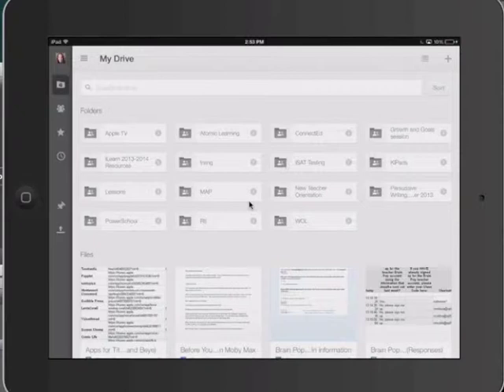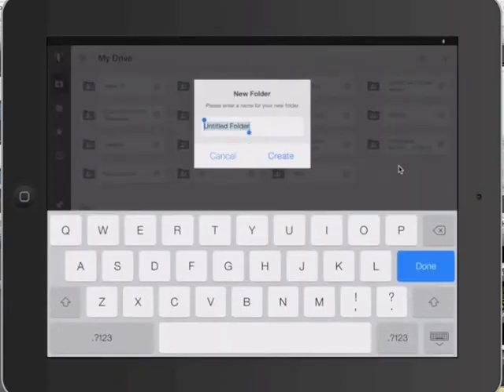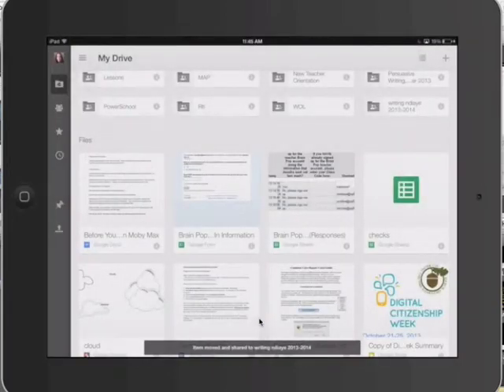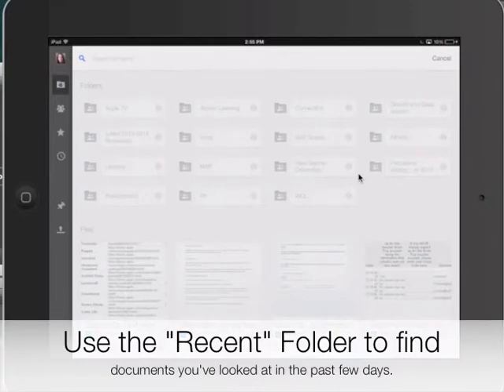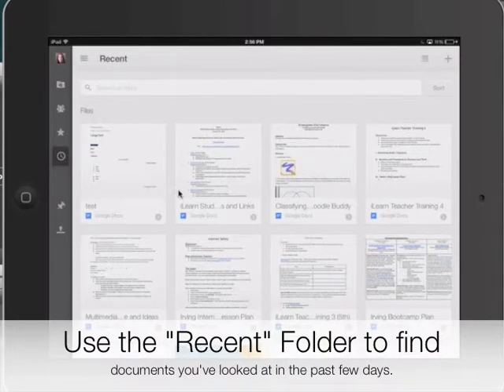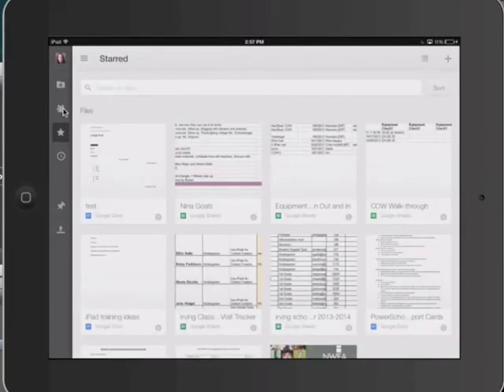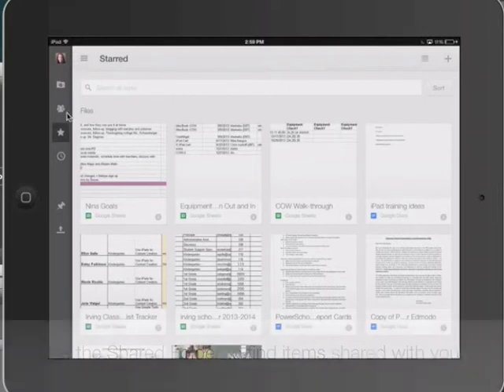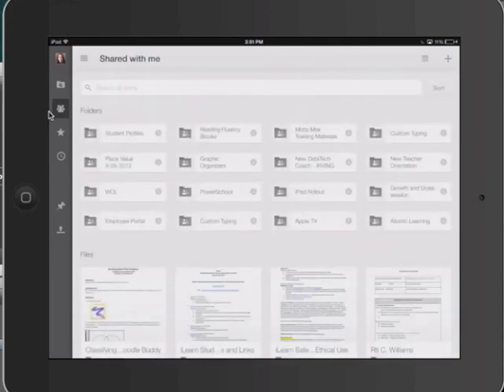Google Drive Lesson 2: Find Documents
Here are a few tips for finding documents in your Google Drive iPad app.

Suggested Assignment: Find the last document you worked on?  What documents have people shared with you?  Star the document that you are in the process of working on right now.